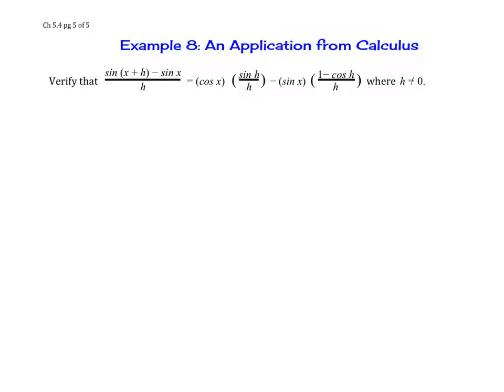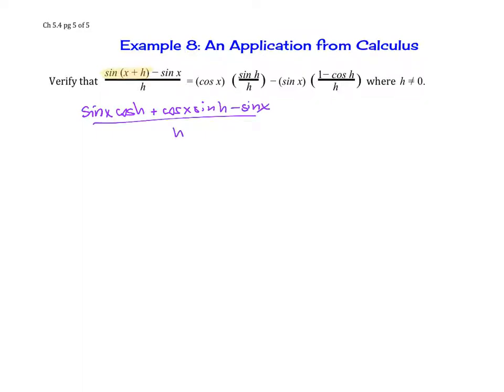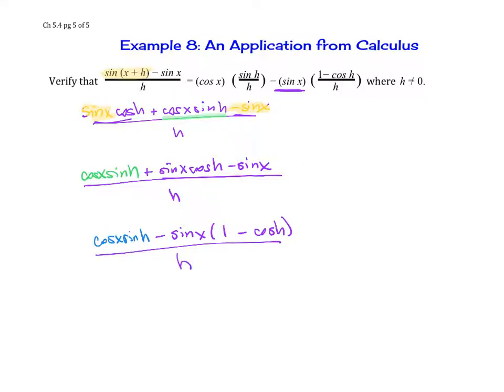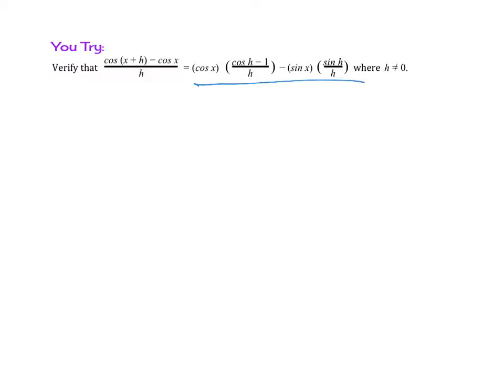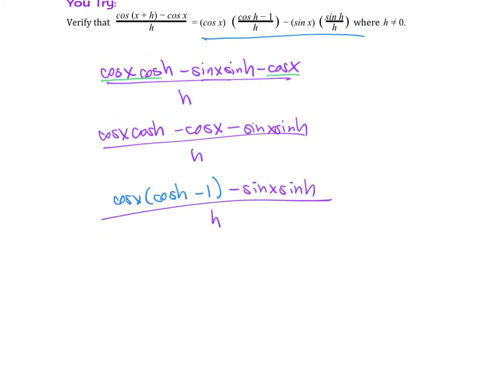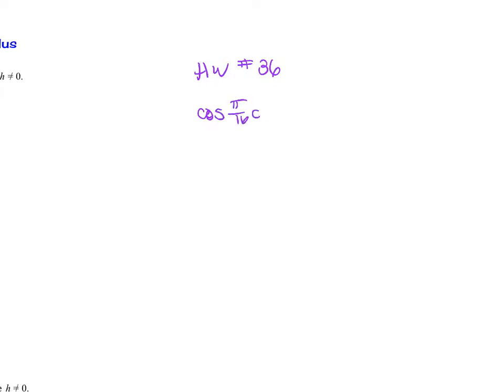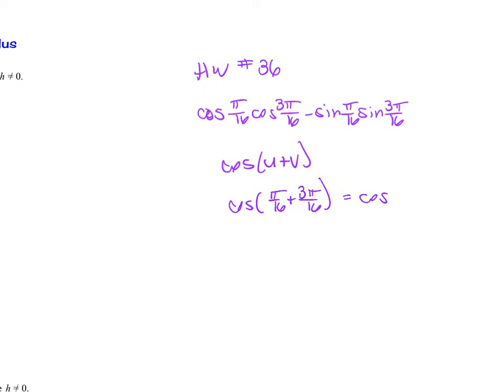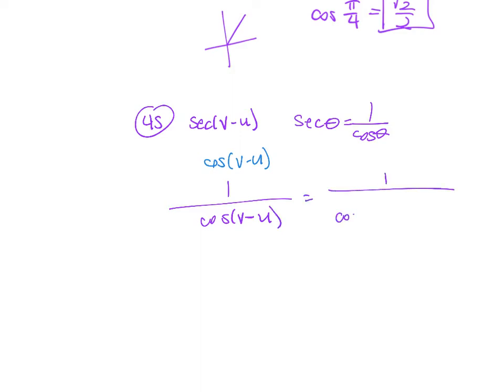5 4 Sum and Difference Formula Ex 8 App from Calculus and HW ex